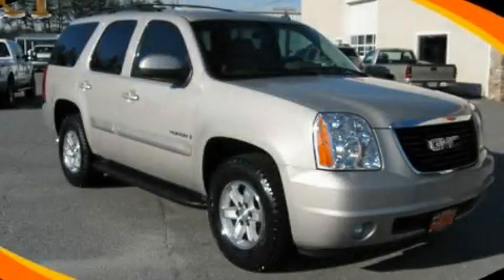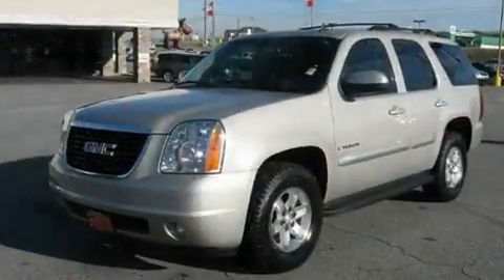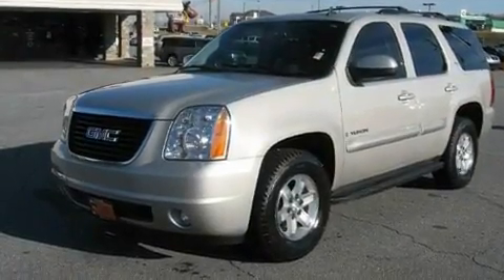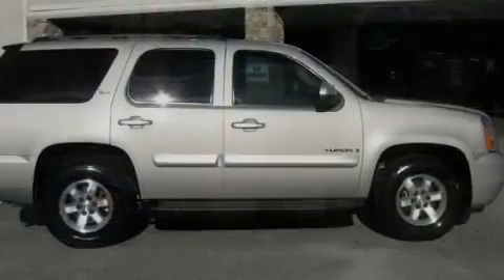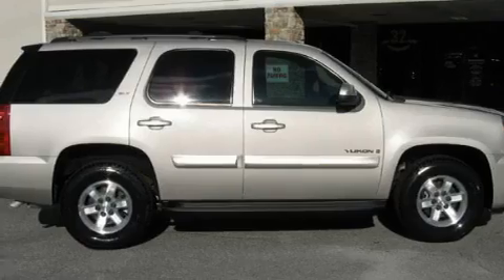2007 GMC Yukon Dallas GA 30157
Year: 2007
 Make: GMC
 Model: Yukon
 Engine: Gas/Ethanol V8 5.3L/325
 Trans.: Automatic
 Exterior: Silver Birch Metallic
 Miles: 73,263

 http://

 Pre-Owned 2007 GMC Yukon Dallas GA